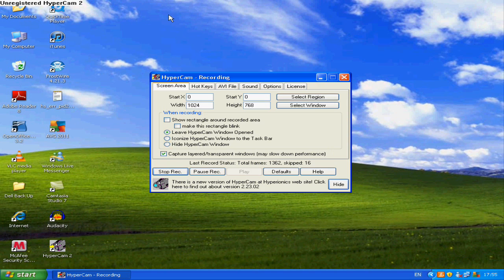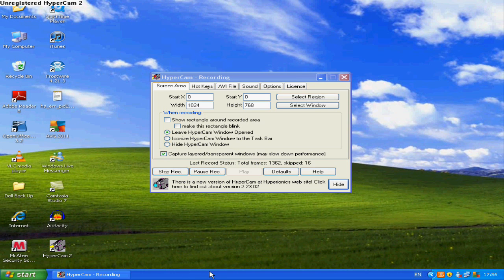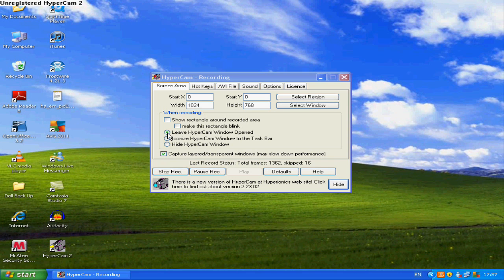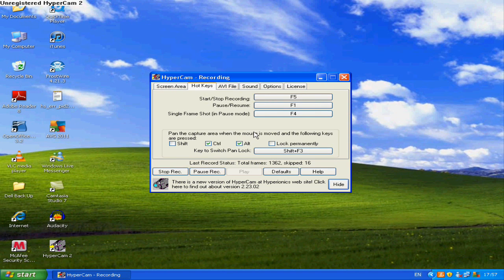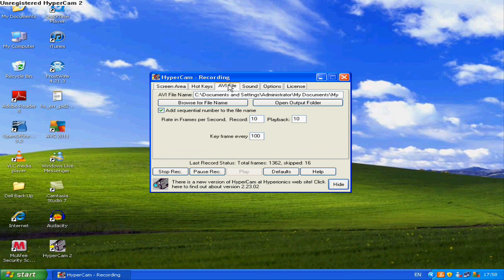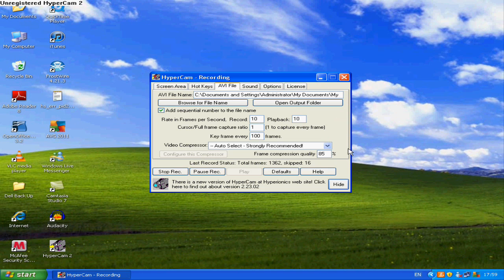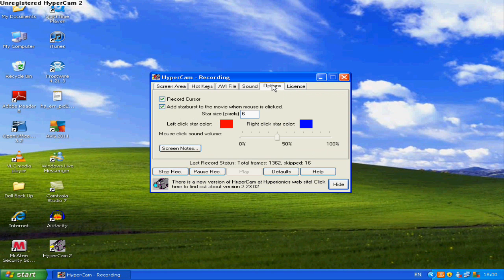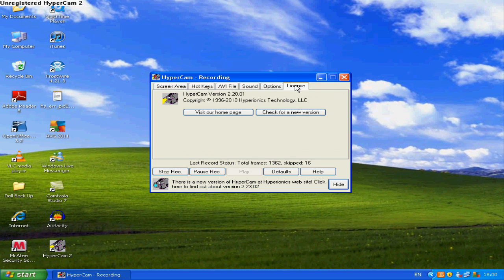How to Use Unregistered HyperCam 2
Tutorial on How to Use Unregistered HyperCam 2. Goes through all features.